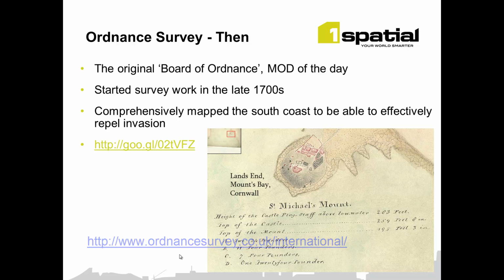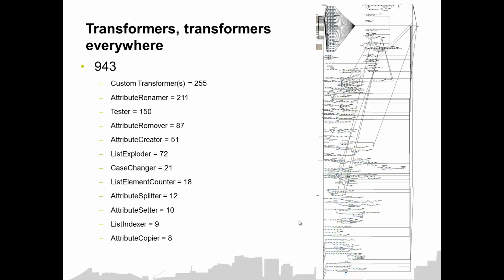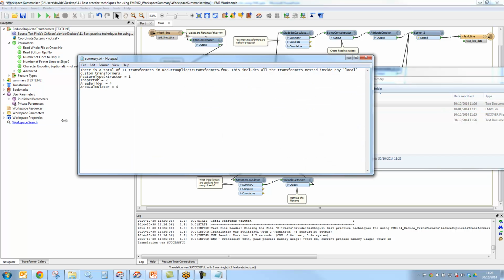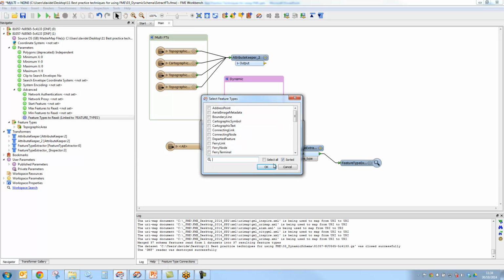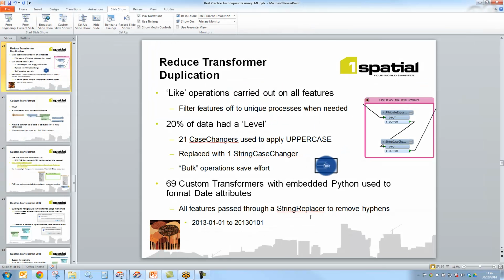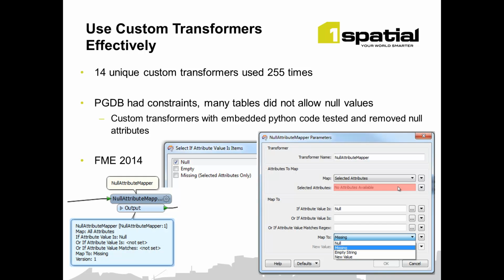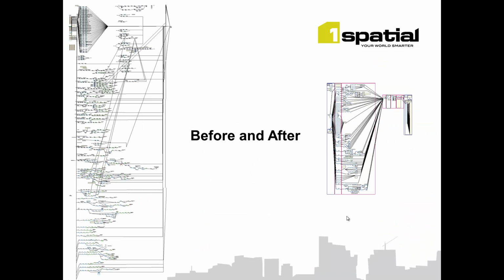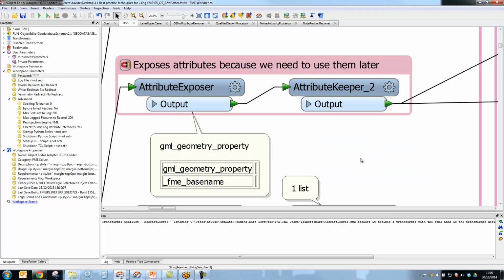Best Practice Techniques for using FME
Focussing our attention on some of the more seasoned FME professionals out there, this webinar is designed to deliver an understanding of what “best practice” means when it comes to building not only an elegant FME workspace, but more importantly, a fast and efficient one! We’ll show you some of our favourite tips and tricks to get your data moving faster through your workflow and make sure that your workspaces are much easier for you and colleagues to maintain over time. This webinar is a must to help you squeeze every last bit of value out of your investment in FME.

Webinar first broadcast on 30/10/2014, David Eagle, Principal Consultant, 1Spatial